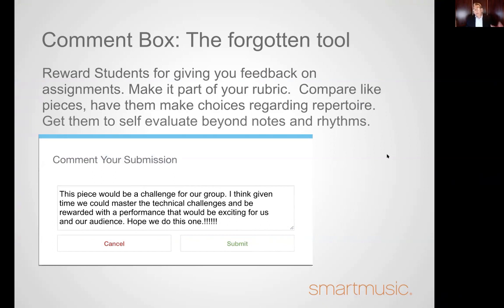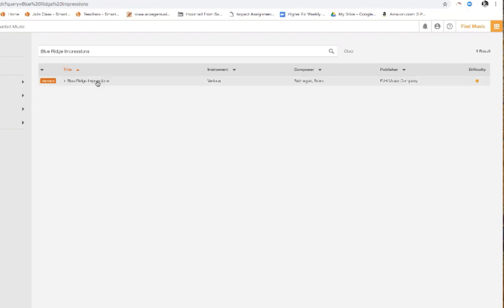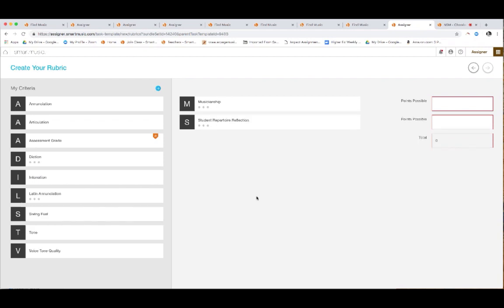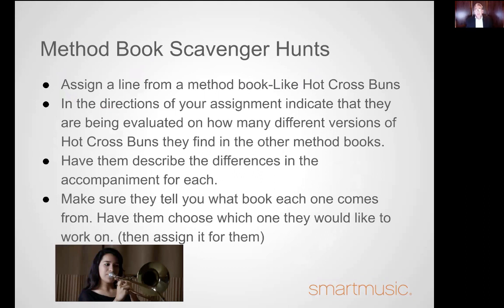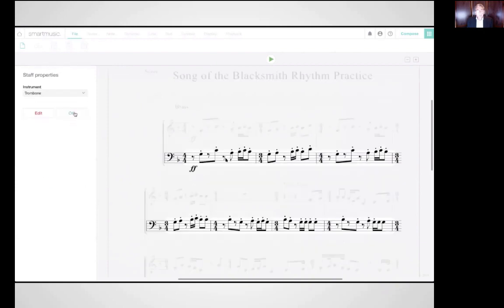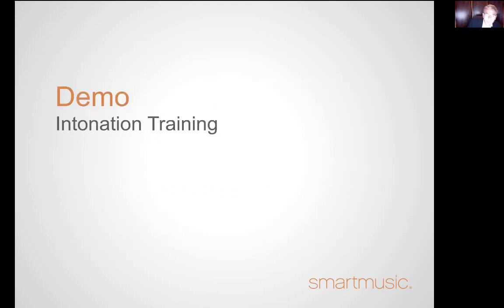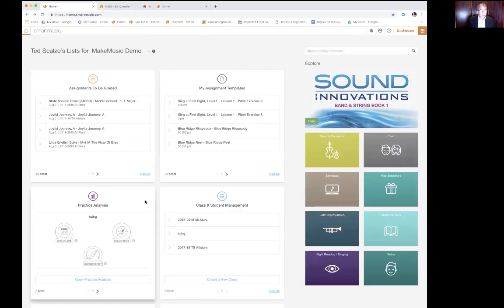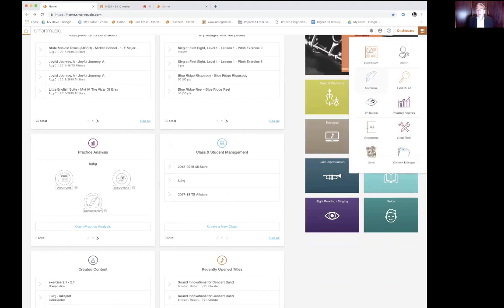Why My Students Love SmartMusic